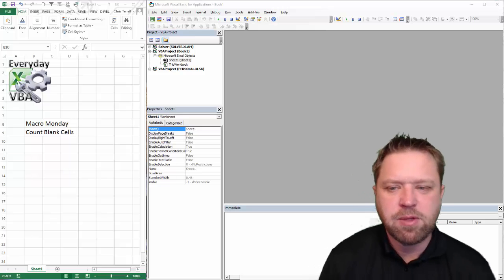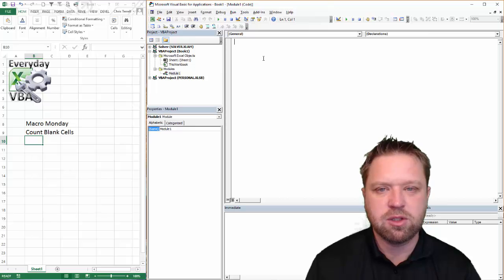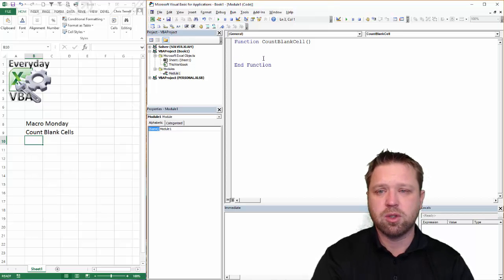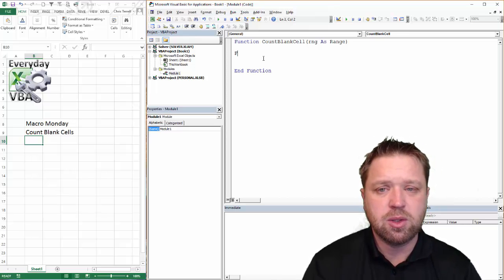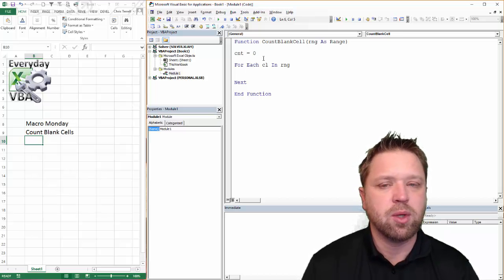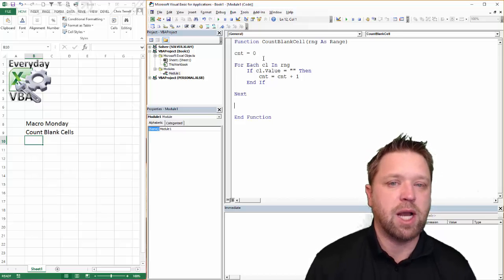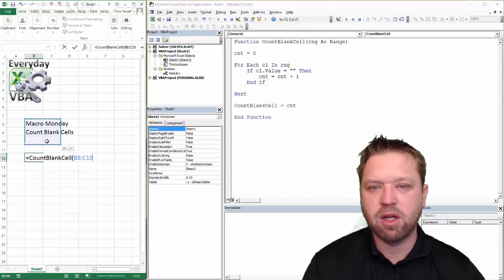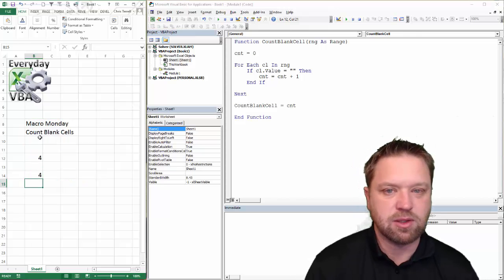Macro Monday Challenge Count Blank Cells Function Solution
Solution to the Macro Monday Challenge of recreating the Count Blank Function

Function CountBlankCell(rng As Range)

cnt = 0

For Each cl In rng
    If cl.Value = "" Then
        cnt = cnt + 1
    End If

Next

CountBlankCell = cnt

End Function